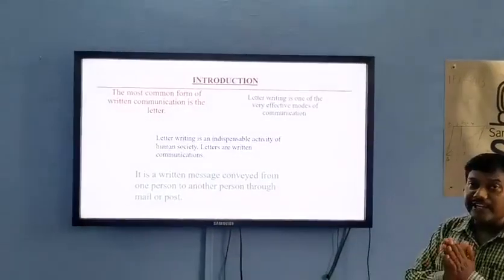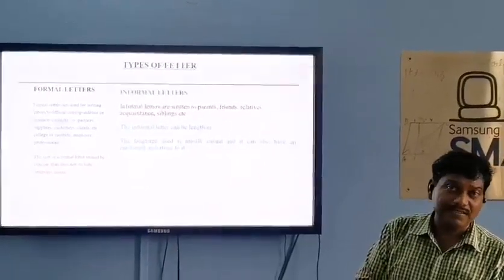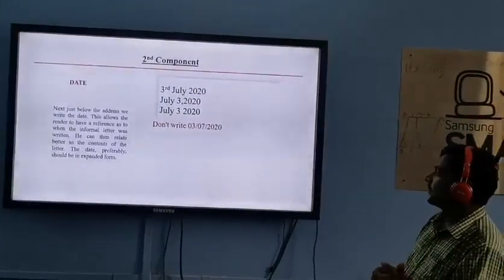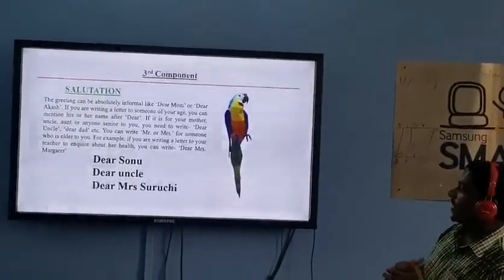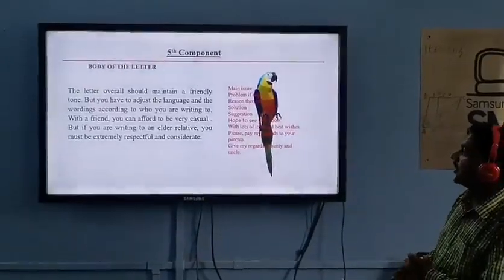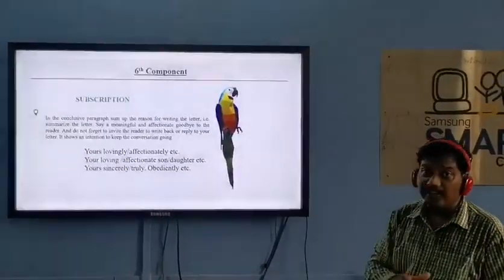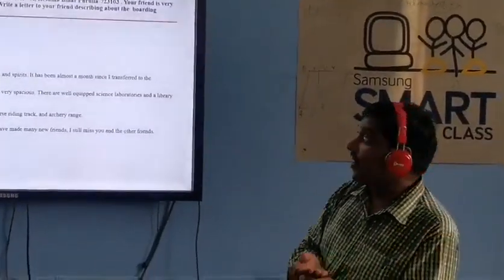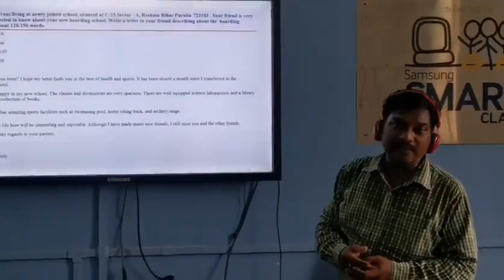9 Letter Writing 1 English Grammar Class 9 CBSE NCERT